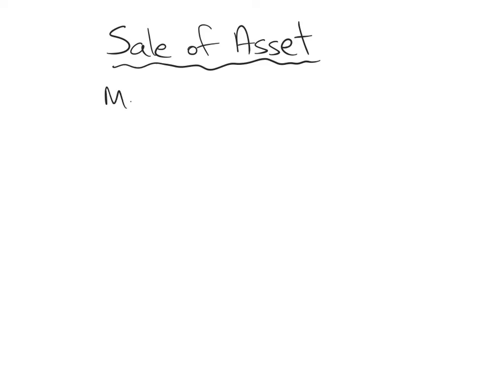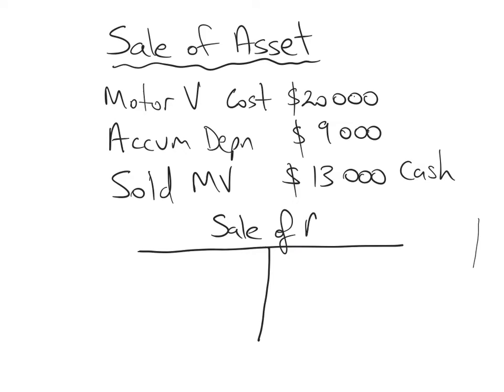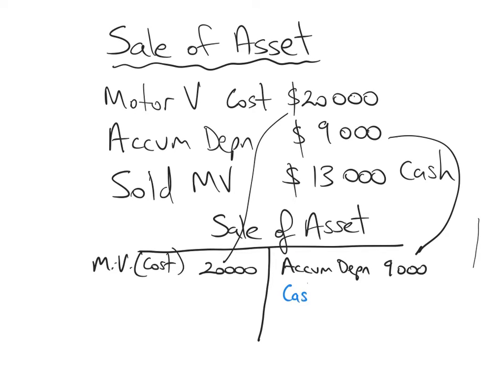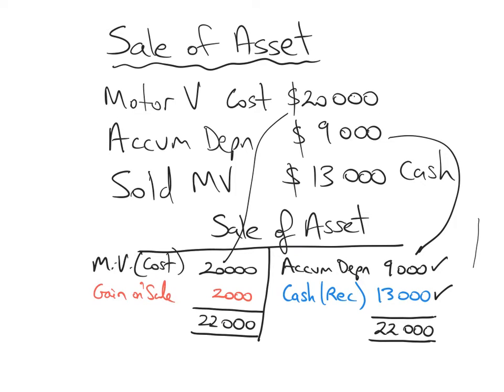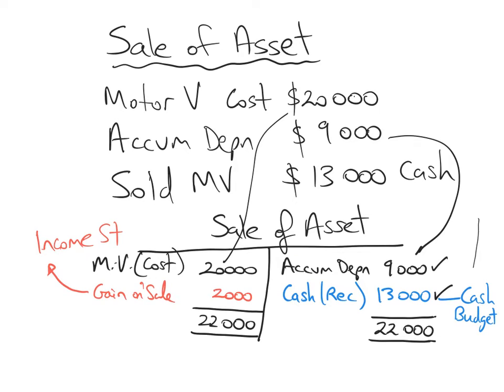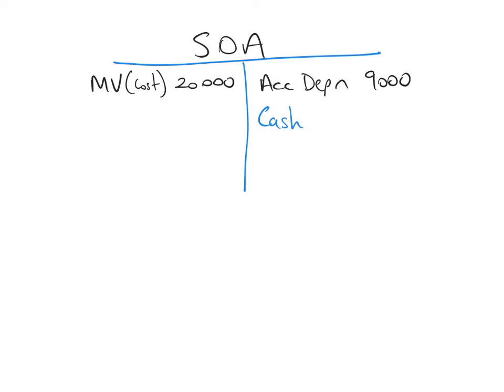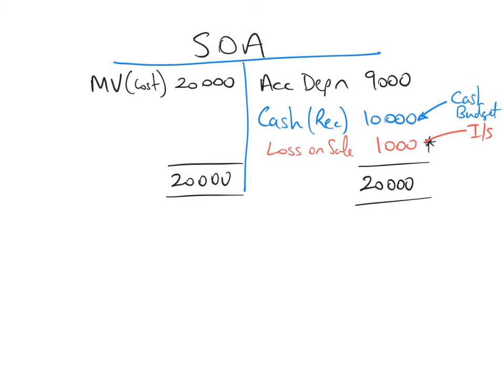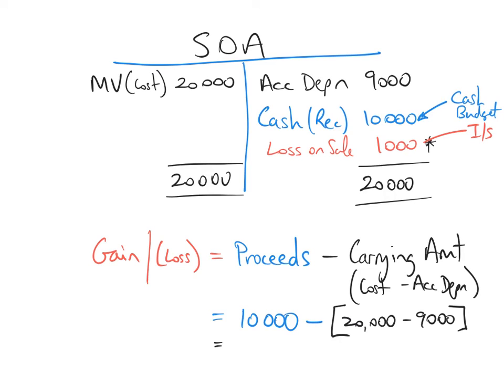Sale of Asset Reconstruction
This video covers how to reconstruct a Sale of Asset account in order to calculate cash and accrual figures